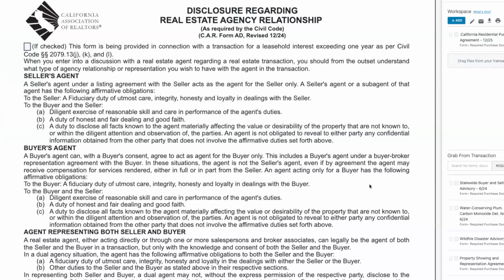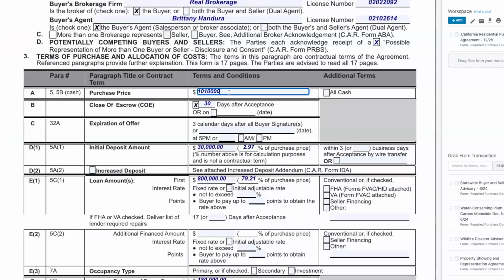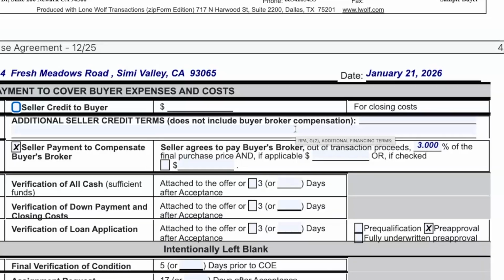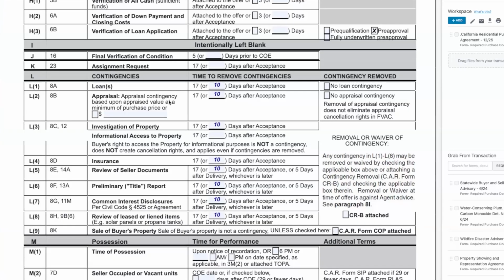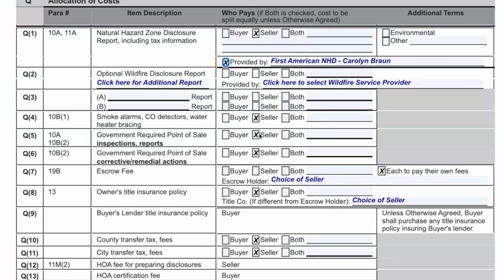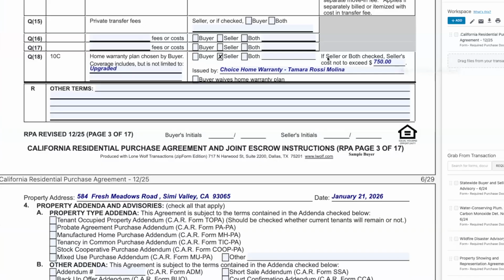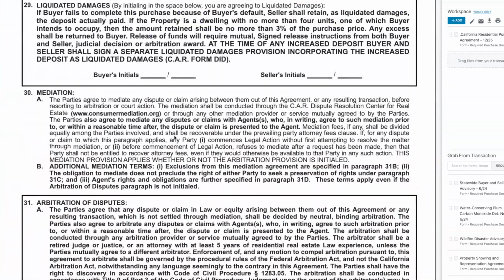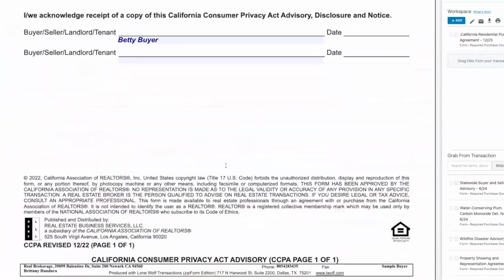California RPA Highlights: How to Fill Out the Residential Purchase Agreement | February 2026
This video walks through the Residential Purchase Agreement (RPA) and highlights how to fill it out correctly in a California real estate transaction.

This is not a deep-dive into every clause or the strategy behind each section. Instead, this training is focused on the practical, step-by-step process of completing the RPA so newer agents can follow along with confidence.

If you’re looking for a clear walkthrough of where information goes, what needs to be filled in, and how to move through the form without feeling overwhelmed, this video is for you.

This video is part of a CAR forms training series designed to help California real estate agents build confidence with contracts. Additional videos in this series will cover deeper explanations, strategy, and real-world examples.

📣 AGENTS – Thinking about switching brokerages?
Let’s get REAL about what’s possible for your business.

Brittany Handura Real Estate
Real Estate Agent | Coach | Investor
Ventura County, SoCal
DRE 02102614
RISE Group | REAL Broker